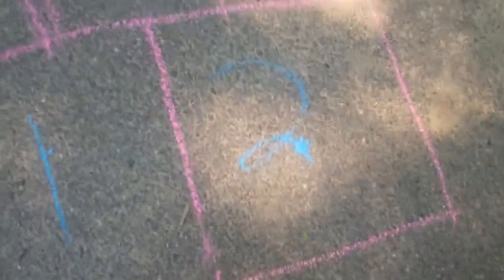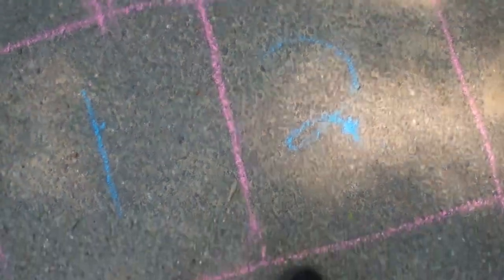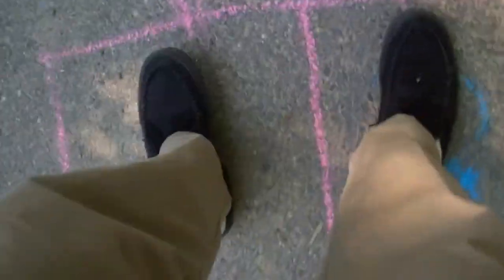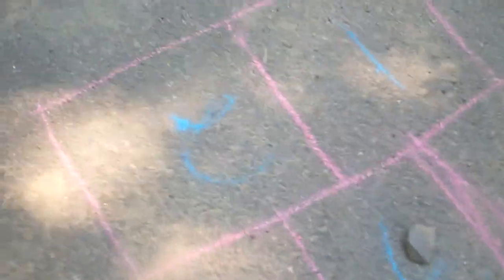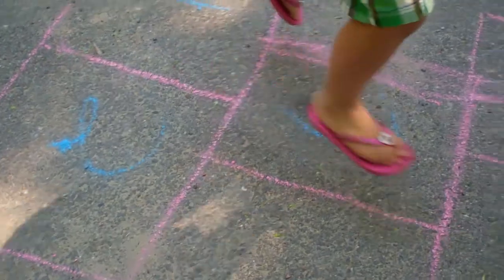Hop 3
The godfunkle and Rae set out to learn hopscotch (part three).